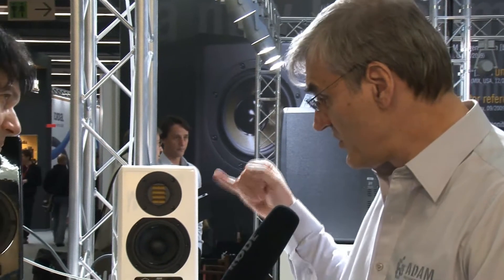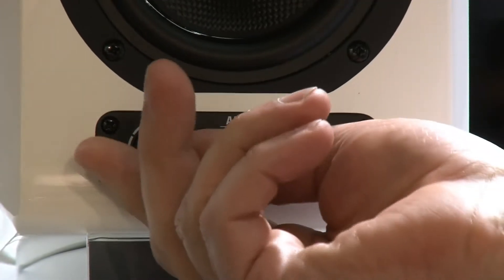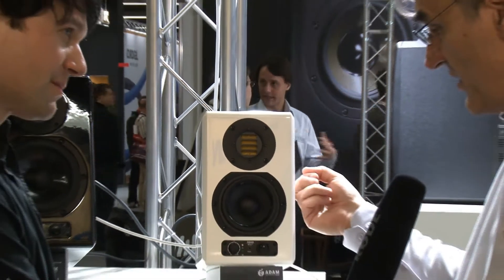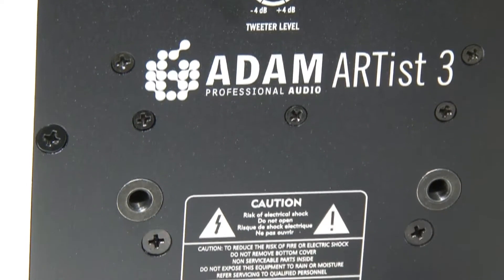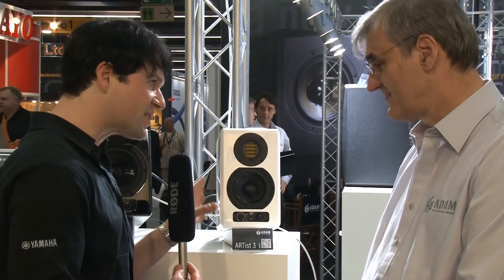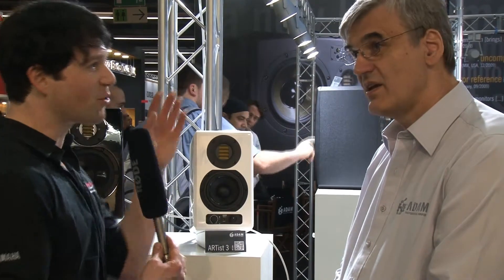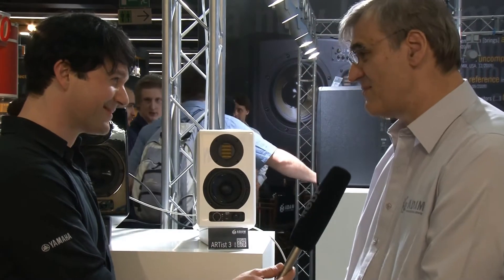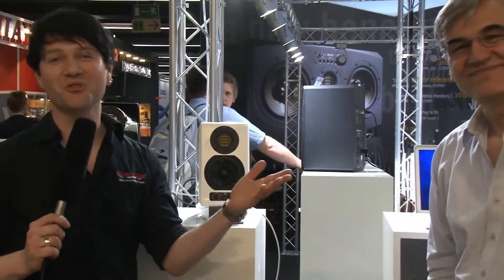Musikmesse 2011 ADAM ARTist 3 english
New at Music Fair / Musikmesse Frankfurt 2011. The ADAM Audio Artist 3 Monitor Box.